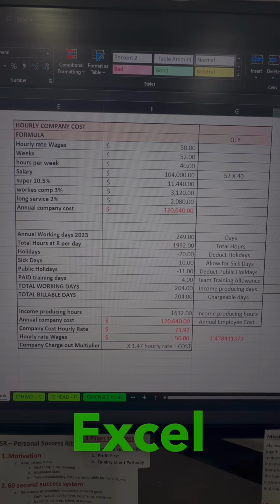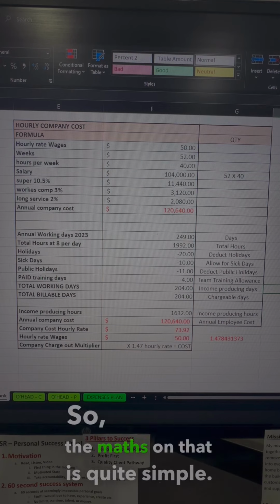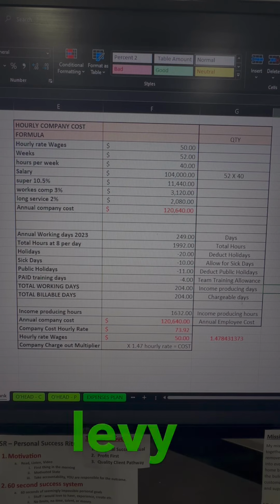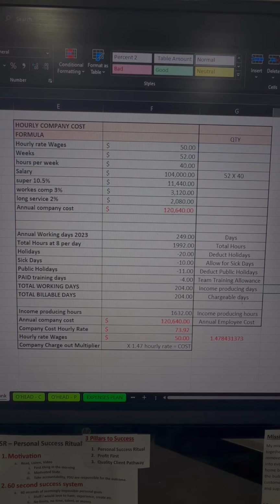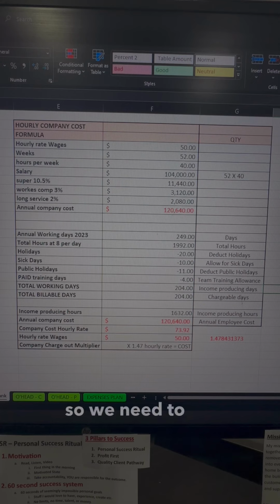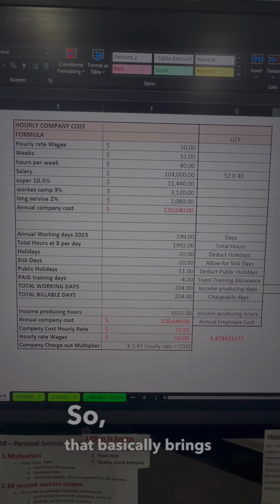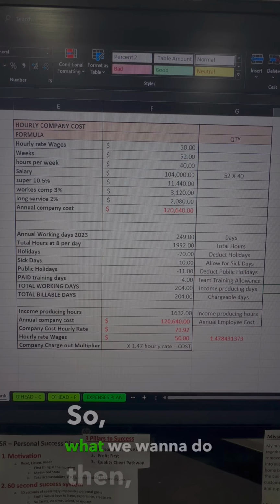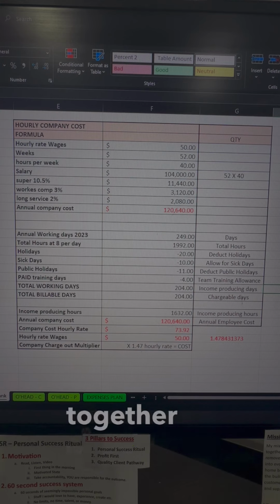EPISODE 6 | THE TRUE COST OF YOUR TEAM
My Personal Growth

After a rollercoaster start to my career I found a need to invest in myself to find health and happiness. I began to understand how to be a better builder, a better person and a better businessman. These short videos are here to help you get through the tough times faster than myself.

Please leave questions, comments and feedback on if and how this video was useful for you and what you would like to see next.